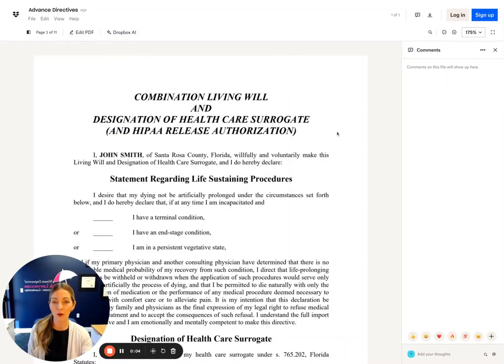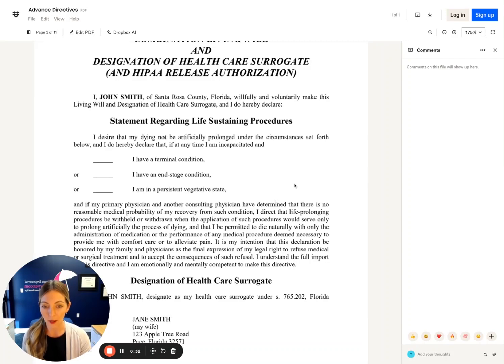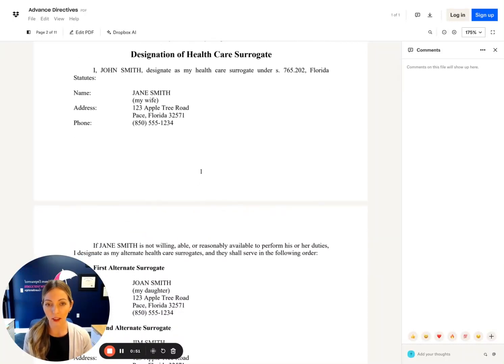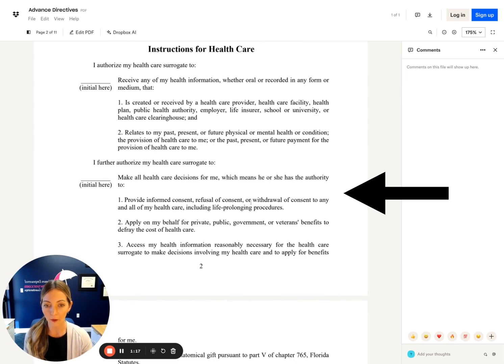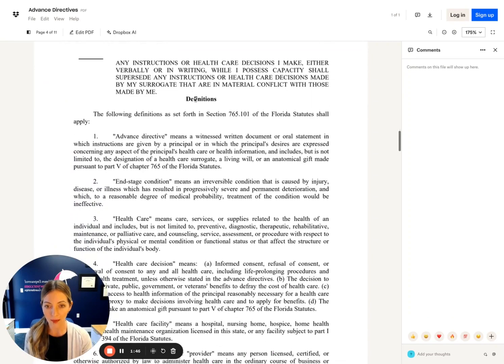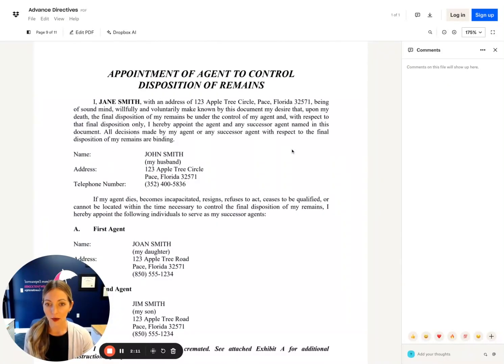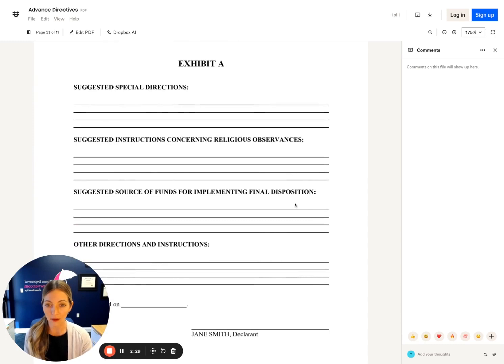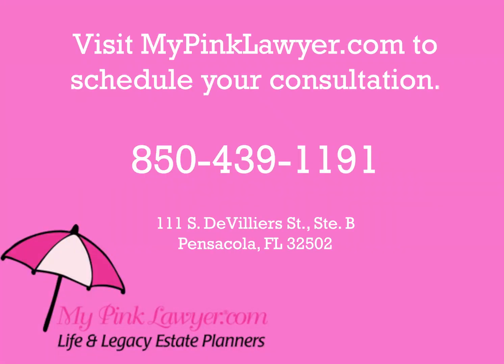Advance Directives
Attorney Amanda Elliott of My Pink Lawyer® discusses Advance Directives, which includes a Living Will, Designation of Health Care Surrogate, and Appointment of Agent for Final Disposition.